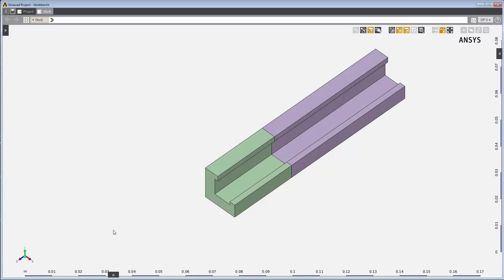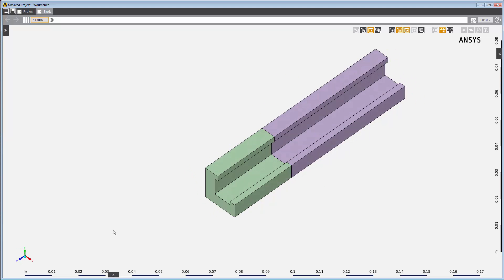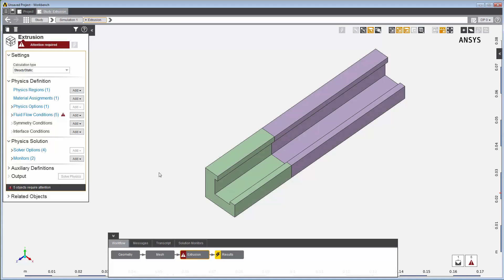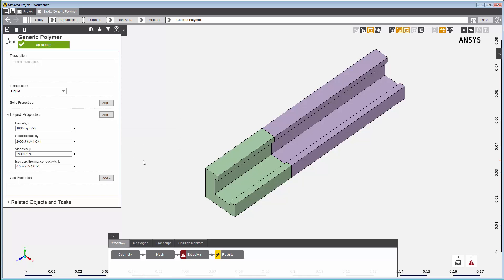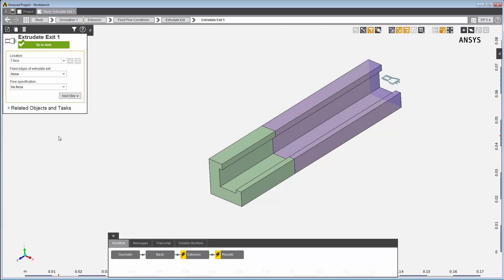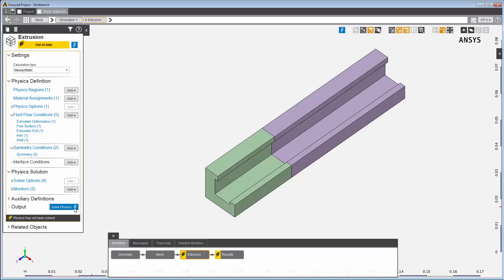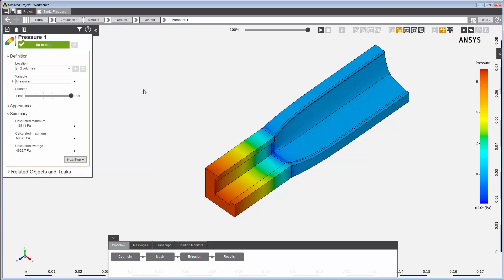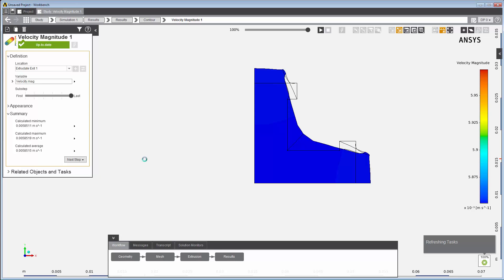ANSYS AIM: Predicting Extrudate Shape Using a Polymer Extrusion Simulation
In this video you'll  learn how to set up and solve a polymer extrusion problem in ANSYS AIM. For this particular example, we'll examine the flow of a polymer melt as it is pushed, or extruded, through a three-dimensional die.  As the polymer fluid is extruded out of the die, the free surface of the extrudate is exposed and begins to deform.  ANSYS AIM provides easy simulation software for design engineering in an integrated multiphysics simulation environment.